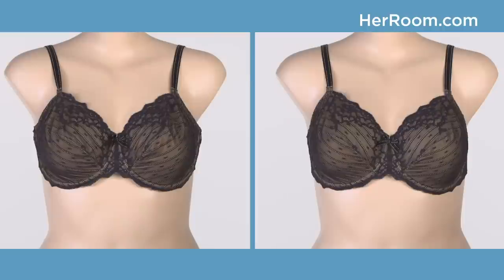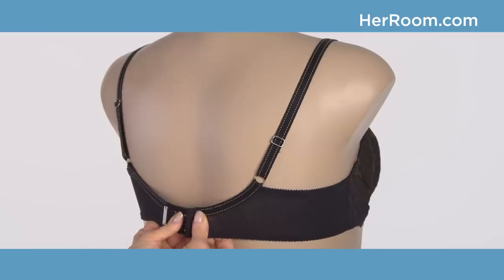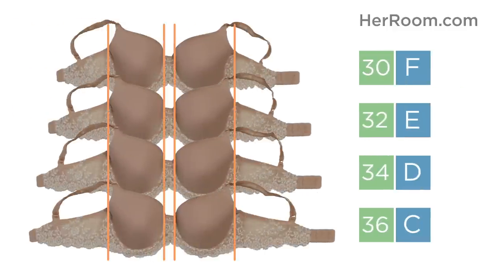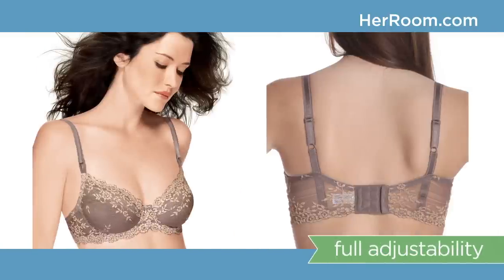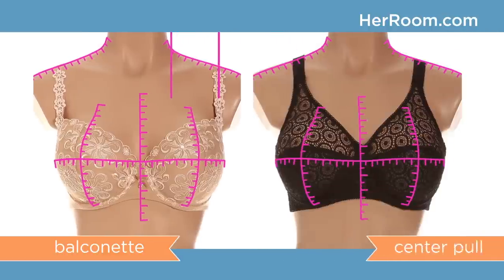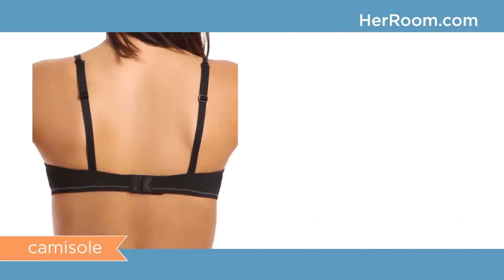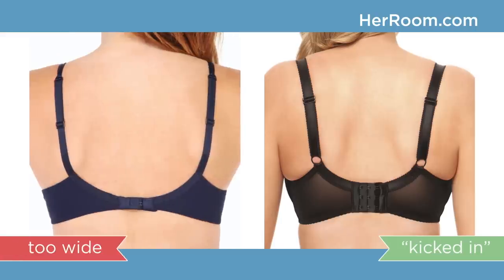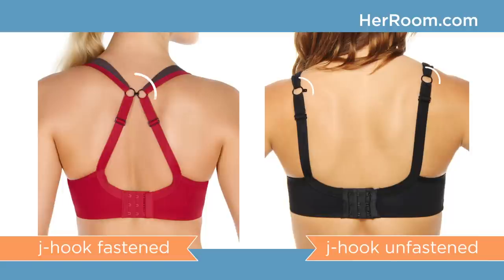Why Are My Bra Straps Slipping? - HerRoom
Narrow shoulders? Is my bra the wrong size or just worn out? The truth about slipping bra straps may surprise you. Find the answer and the cure at HerRoom.

VIDEO TRANSCRIPT:
"Bra Fitting Secrets: Why Are My Bra Straps Slipping?"

In our HerRoom survey of over 400 thousand women, 52% claimed having narrow sloping shoulders. They think that’s causing their bra straps to slip. So what’s going on here? Well, the reality is that many of these women are in a band size that’s too big.
So first, here’s a quick and simple test to see if your bra band is too big. Take your straps off your shoulders and see what happens. Too big, and the bra falls down and off. Just right, and the bra stays up. Bra straps should only slightly help support your breast weight – the bulk of your breast support should always come from your bra band.

When your band is too big, the band first rides up your back. So, in the morning, when you put on this bra, if feels fine, but during the day it creeps up your back like this, your breasts start to sag, the straps loosen, and fall off your shoulders.

This mannequin has on the same bra but in 2 different band sizes. See how the strap placement moves out towards the shoulders. But remember, when you go down a band size, you need to go up a cup size just to maintain your same cup volume.

Now if you’re short or long- waisted, or are less than 5’4” or taller than 5’8”, you really need to look at a bra’s strap adjustability. Many bra straps only adjust in the back like this. This obviously reduces the amount of adjustability. Instead look for straps with full adjustability both in the back and front.

For those of you with sloping shoulders, how the straps are attached to the bra is key. At HerRoom, we show you strap placement for every bra.

Here is a balconette bra. See how much further out the straps are located?

Bras with center pull straps are a great choice for sloping shoulders. A center pull strap is sewn closer to the center of the cup, and less toward the shoulder. A center pull strap is sewn closer to the center of the cup and less towards the shoulders.

Women with sloping shoulders can wear a balconette bra or other wide-set strap bras as long as the straps are “kicked in.”

See how close the straps come together in back on this balconette bra? This is what I mean by “kicked in.”

Having the straps angled instead of coming straight down does a great job of keeping bra straps on your shoulders.

Bras with a leotard back design, also called a U back, can also help keep straps on your shoulders. Here’s a traditional or camisole bra back next to a leotard back. The circular nature of a leotard back pulls the straps more towards the center to help keep your straps on your shoulders. But, beware; not all bras claiming to have a leotard back do this.

Here’s an example of a wide leotard back bra with straps set widely apart. This would do little to help keep your bra straps up on your shoulders.

Of course, Racerbacks t-backs v-back and other special bra backs will be a great solution for keeping straps on your shoulders.

And now, many manufacturers are including what’s called a j-hook on the back of bra straps that easily allow you to pull your straps closer together.

So you can see, if your bra straps keep slipping, you can remedy this by either finding your correct bra size, or selecting a bra with the right features.